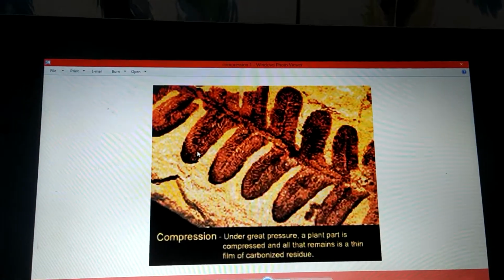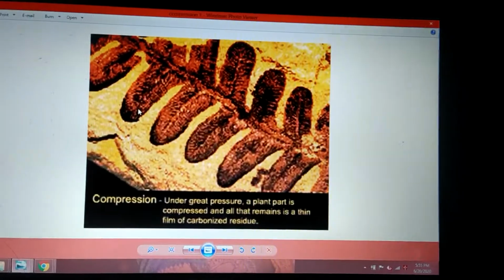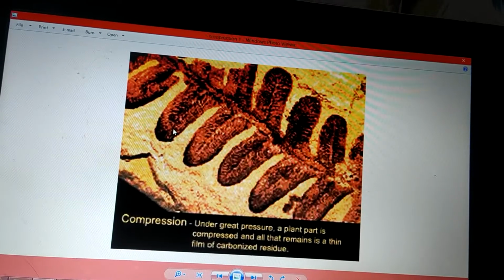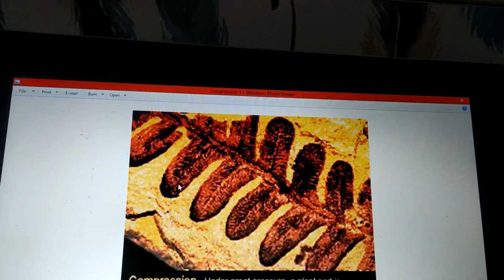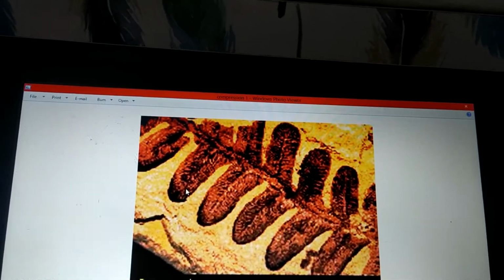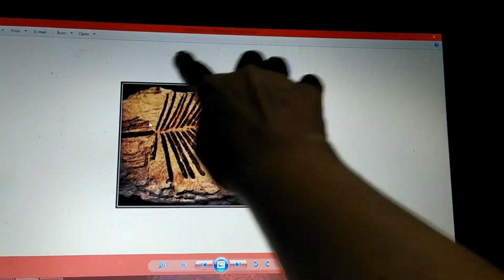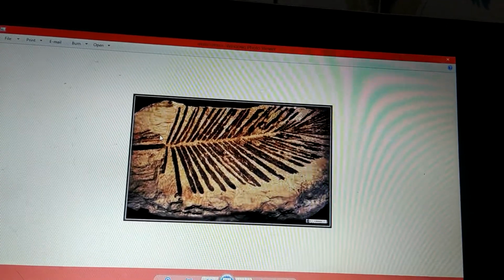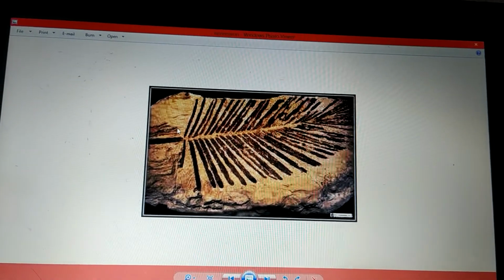Vd:3 Compression and Impression